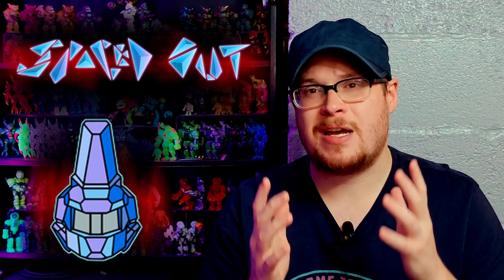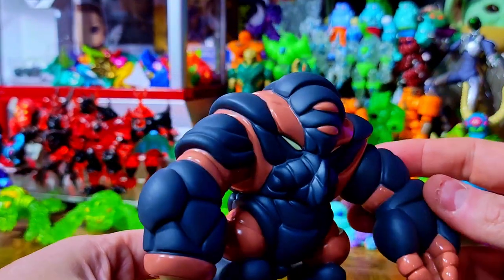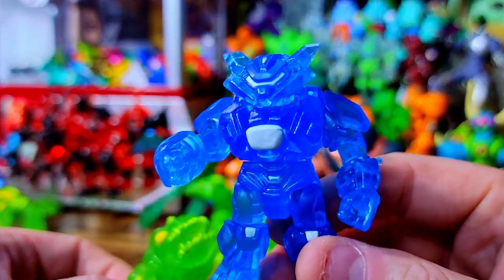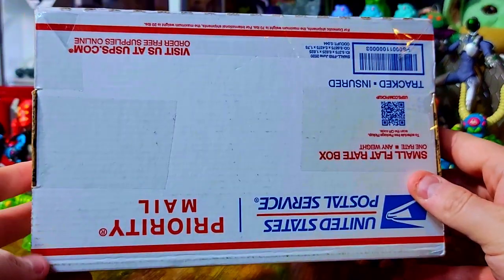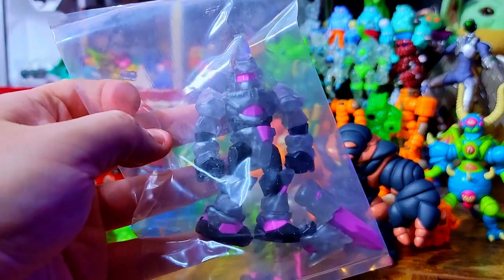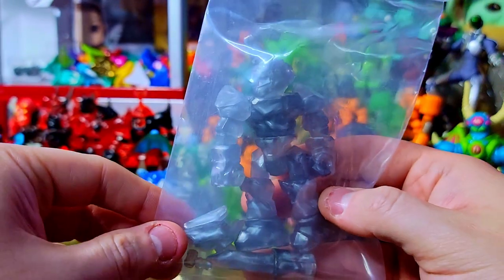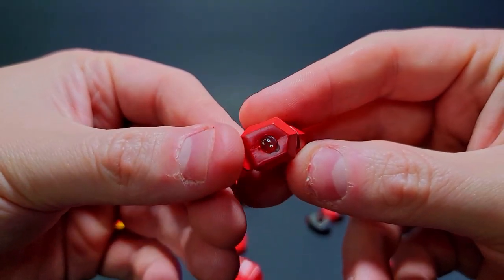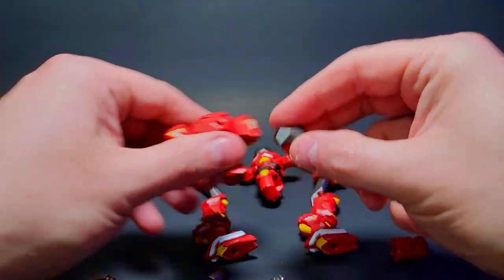NEW Tetrastorm Drop & Geodraxus Build! - Spaced Out Design, Wave 13 | GLYOS Toy Review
Go Support Spaced Out Design! -

NEW toyfinity Manglord Drop! Get Em Quick! -